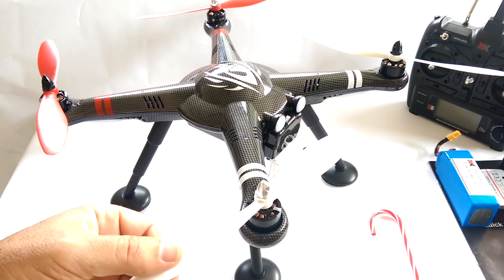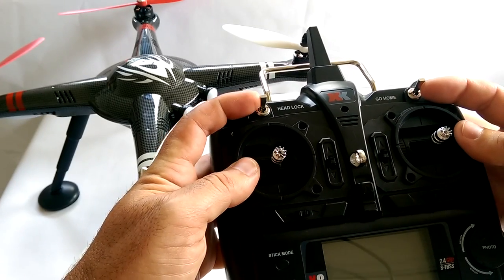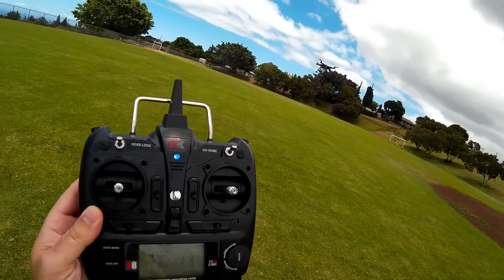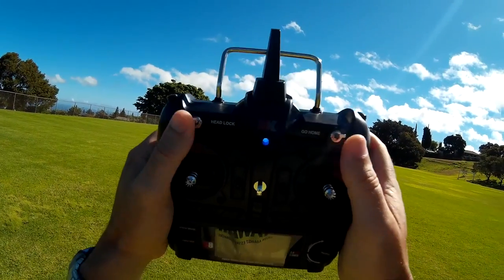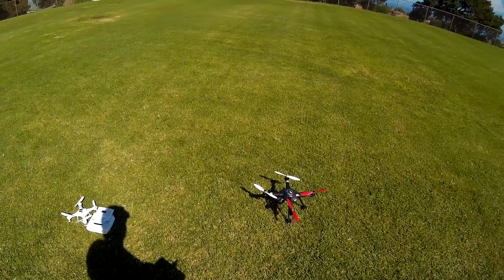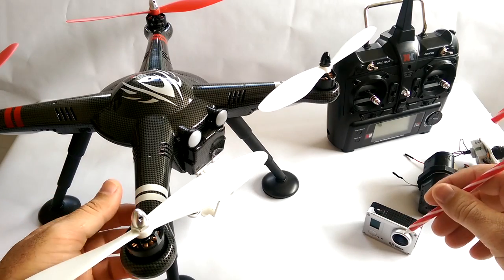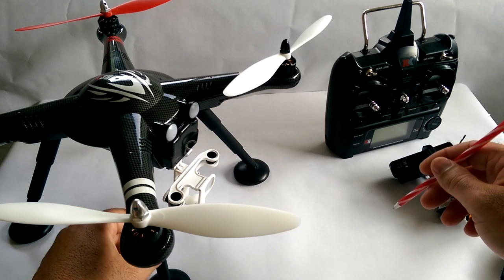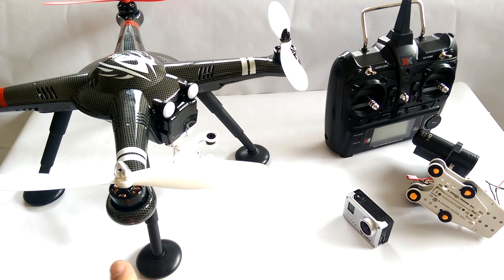XK Detect X380 GPS QuadCopter Drone Full Review - [Setup, Flight Test, Pros & Cons]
Here's is a full and in-depth review of the XK Detect X380 Quadcopter Drone which you can find

In this complete review I put the X380 through it's paces.  Out of the box inspection, extensive flight testing, flight video (onboard and off) range test, altitude test, fail safe TX shut off test, barometer test hover test, after test pros and cons... the list goes on.

Below are the parts I've used since this review to fully mod the X380 for long range FPV flight and links where to find them:

Mini Coaxial Antenna Extension Cables to bring antennas down legs

Seby's Video for how to change quad parameters with links to software in his video description

It has been a long journey and took a while but hopefully my learning experience can help those who are looking for the best way to smooth dependable flight, long flight time, long range control, FPV.

Let me know if you have any questions and be sure to check out this great forum to help you if you'd like to do these mods

Be sure to checkout my other Drone videos on my channel for reviews and flights like this one.